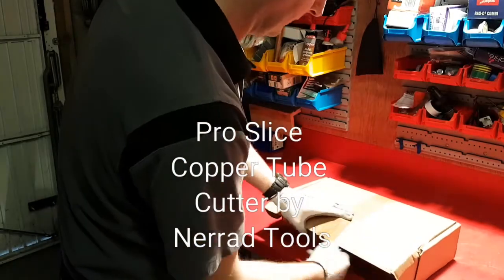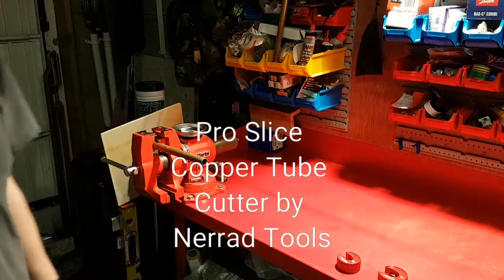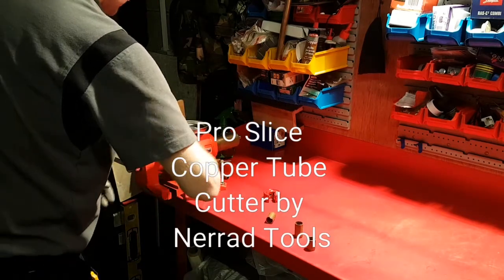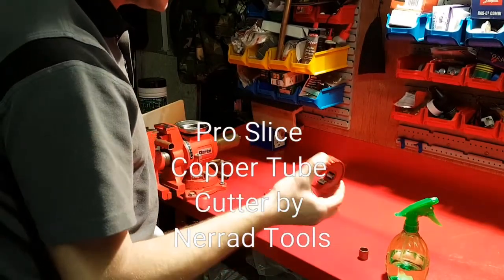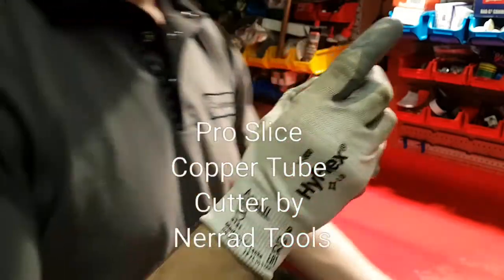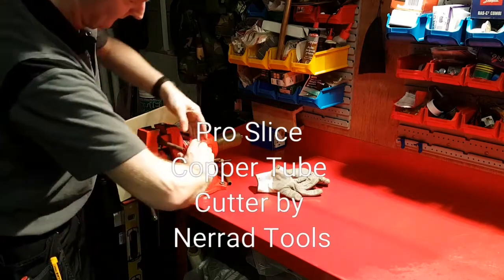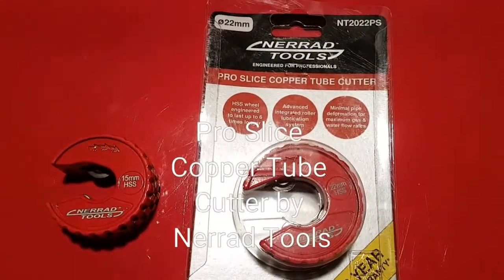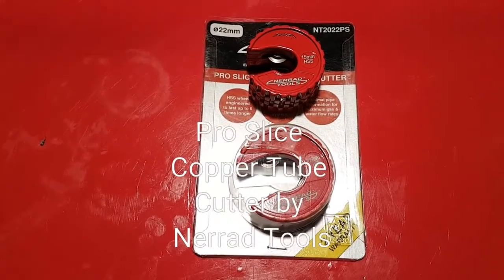Pro Slice Tube Cutter by Nerrad Tools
Review of the New Nerrad Pro Slice